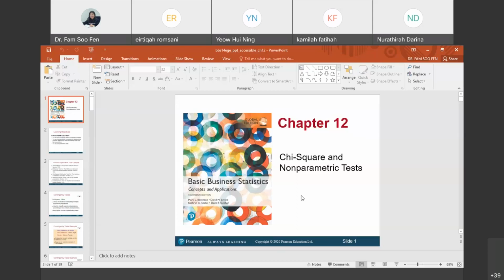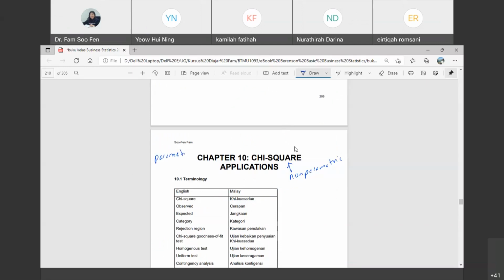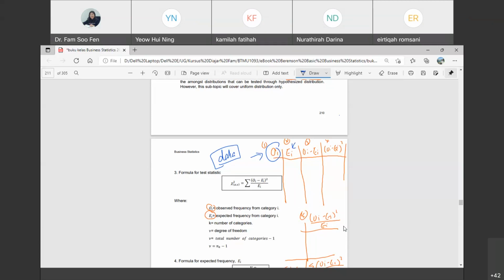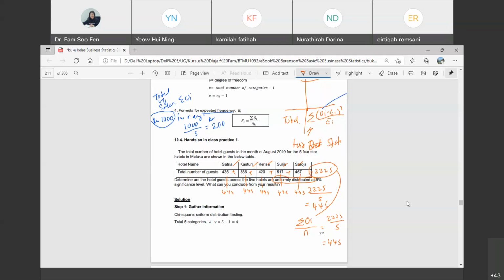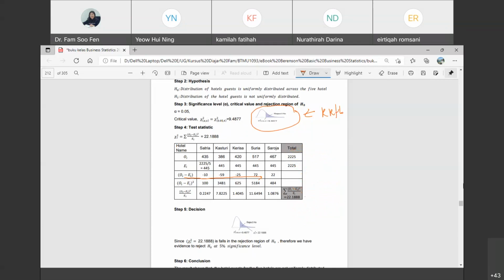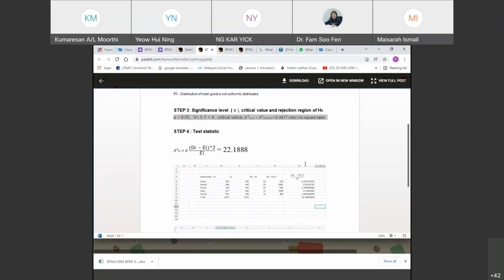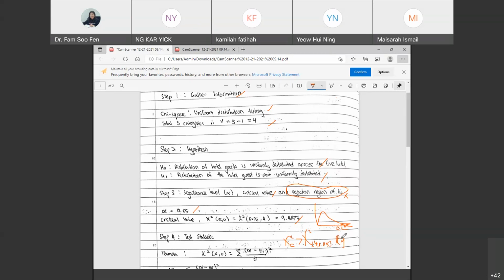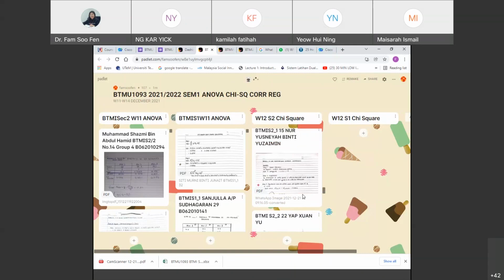BTMU1093 W12 Chi Square 21 Dec 2021Part 1/2